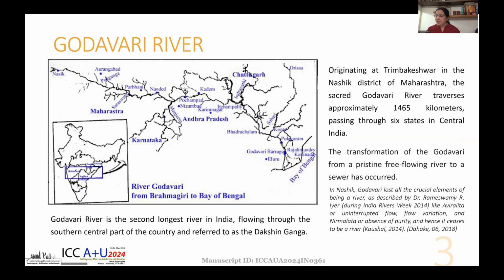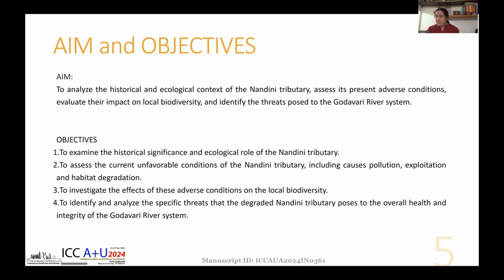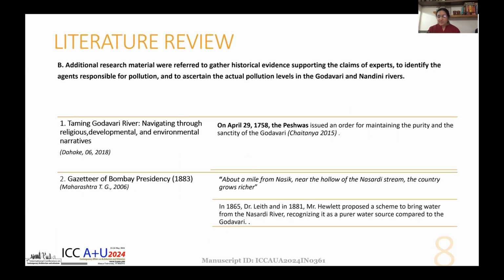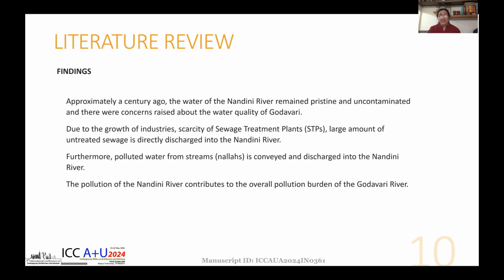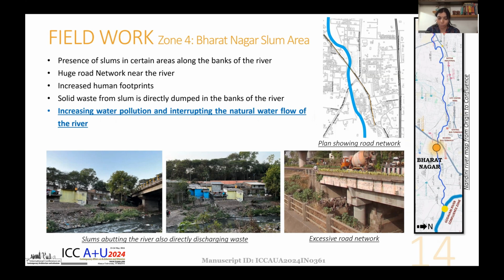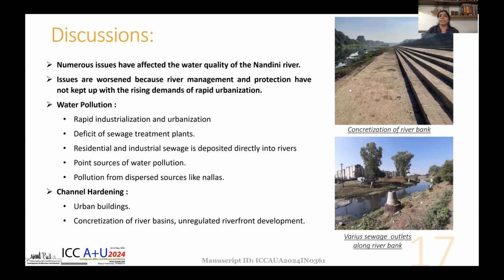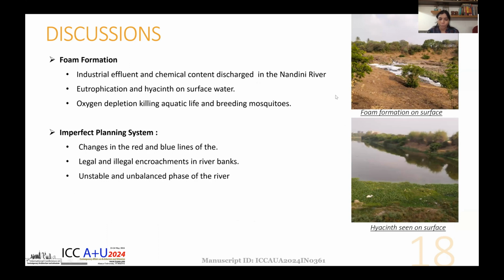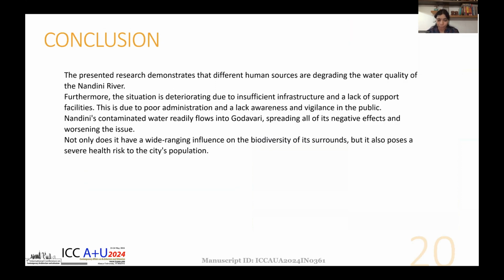A Case Study of Nandini Tributary of Godavari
Research on Contributions and Impacts of Unacknowledged Tributaries of Significant Rivers: A Case Study of Nandini Tributary of Godavari
Abstract
Godavari is India's second longest river, stretching 1465 kilometers across six major states and having a significant impact on regional ecology and climate. Its important tributaries have been extensively investigated in terms of water flow, habitat, biodiversity, and pollution. Nonetheless, the smaller tributaries are overlooked, with no clear research on their relevance and predicament. This study focuses on the 38-kilometer-long Nandini River, a tributary of the Godavari River that originates in the same region as the Godavari and has long been a major supply of water for Urban locals. Currently the river has become the dirtiest in the district. It has a significant concentration of industrial pollutants, feces and biological components. This research seeks to analyze the historical and ecological backdrop of this tributary's function, also the current unfavorable circumstances and the effects they have on the local biodiversity and its findings shall elicit the threats it poses on Godavari.